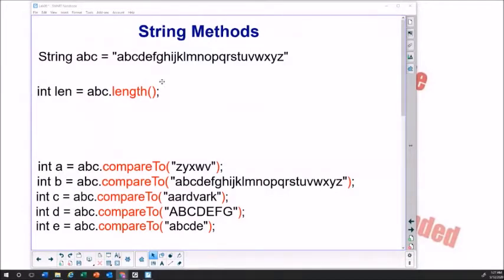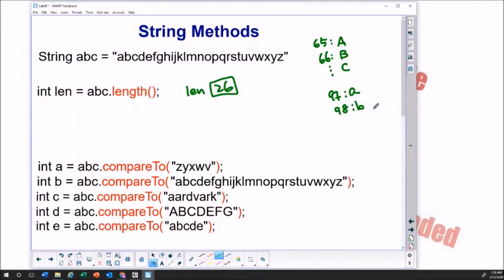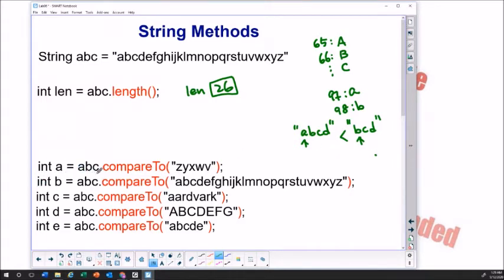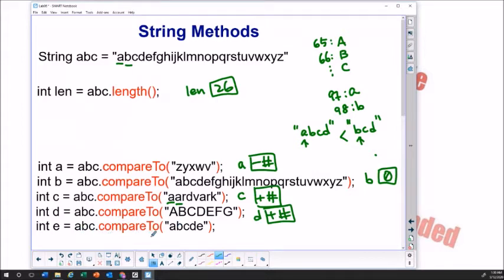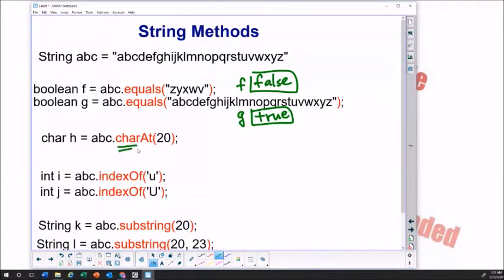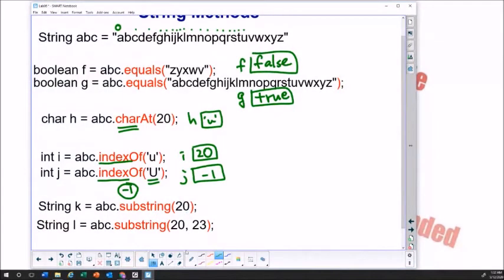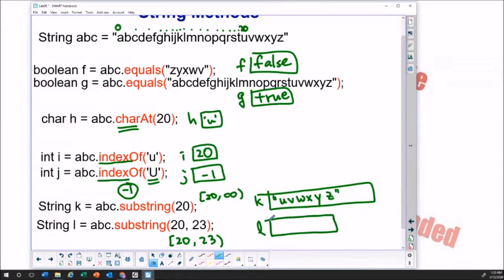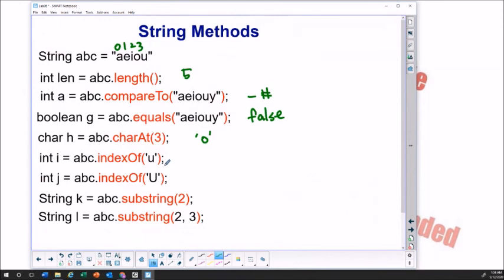FCS U5 String Method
This video explains String methods: length(), compareTo(), equals(), charAt(), indexOf(), and substring(). It also has a practice problems.